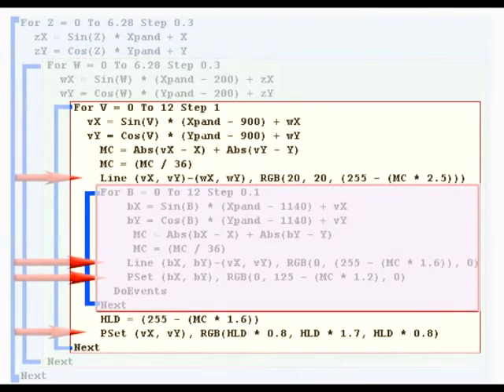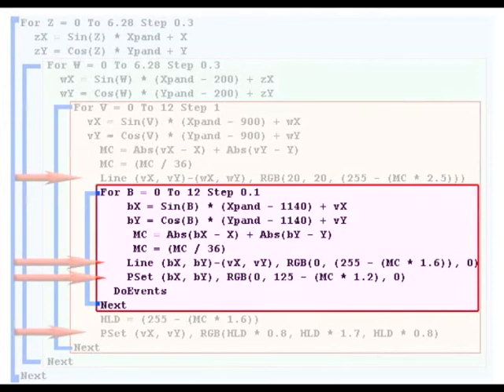Natural (not Supernatural) Complexity.avi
As humans we're quick to make assumptions about things we see and don't understand, rather than first gaining an understanding and making rational, evidenced conclusions. This often leads to long-term superstitions and perhaps the most persistent is the idea that nature requires an all-powerful sentient intelligence to account for what we often see as incredible complexity.
This is a simplistic (perhaps nearly bumbling), demo I coded in Visual BASIC to show how an illusion of reality can be produced by nesting very simple rules and causing them to interact, then adding repetition to create what appears to be complex, but in reality, is very simple... once you break it down and see the components individually.